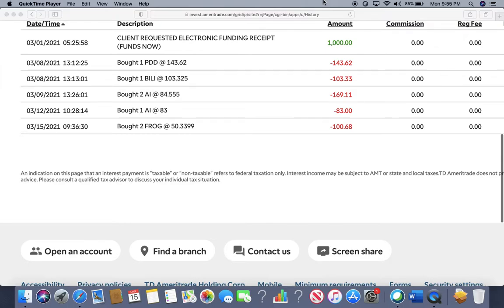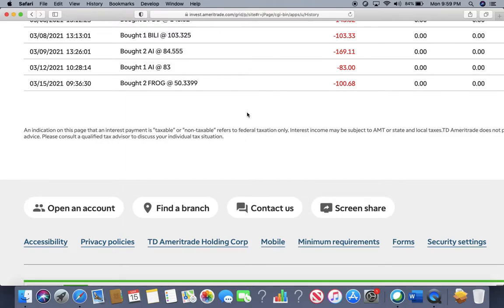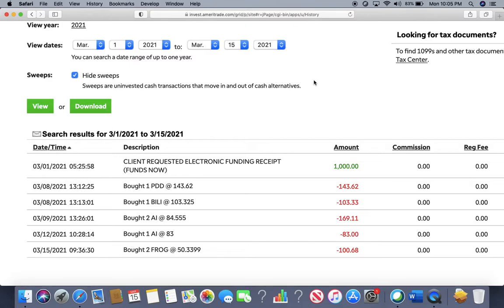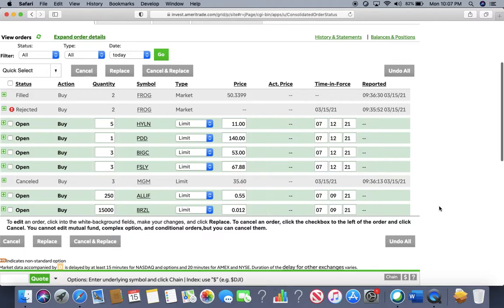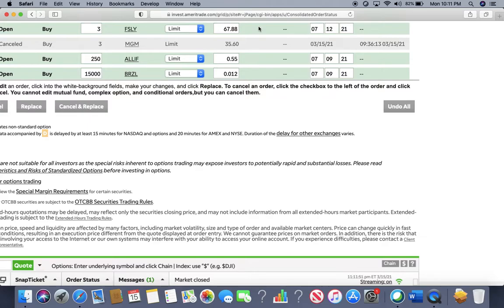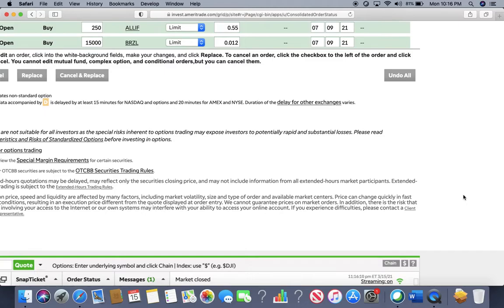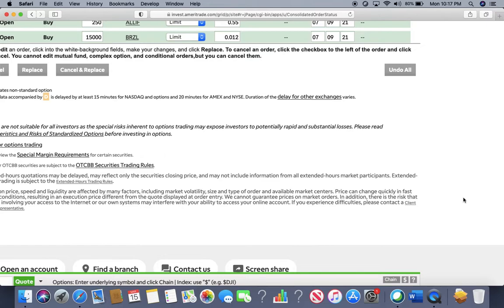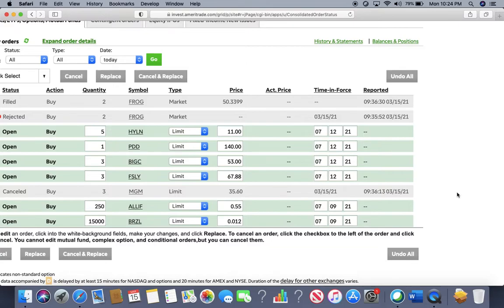Stock recommendations and real example. What good to buy?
Video provides stock recommendations and provide status on the rate of return if you would have bought earlier.  The video also explains the definition of dip and advantage of buying from the dip.